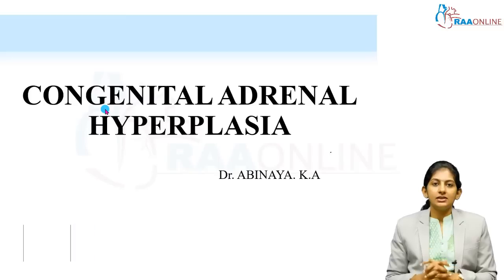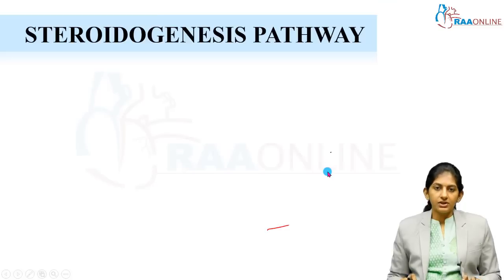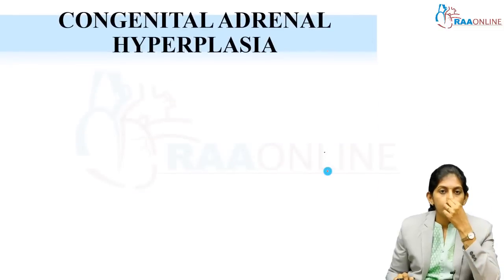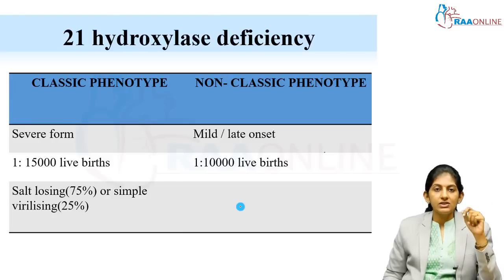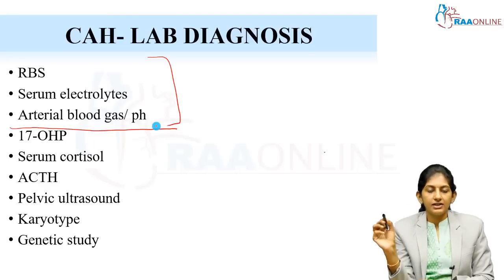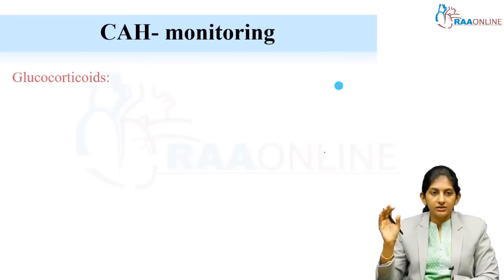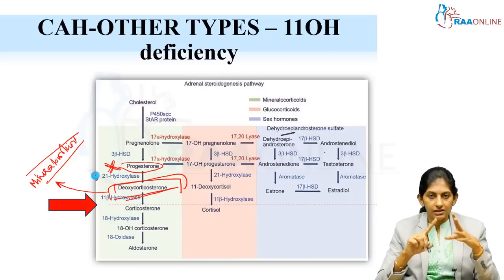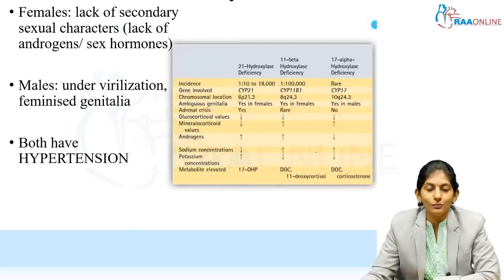MD/DNB Pediatrics | Nelson Based Teaching | Congenital Adrenal Hyperplasia | by Dr. Abinaya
• Dr. Abinaya is a dedicated pediatrician with years of hands-on experience, known for her passion for nurturing young lives and mentoring future medical professionals. She believes in treating not just childhood illnesses but also promoting overall well-being during a child’s most critical growth stages.
• A GOLD medalist and an alumna of Kilpauk Medical College, she further refined her clinical skills at PGIMER, Chandigarh—one of India’s premier institutions. With a deep focus on empathy and evidence-based care, Dr. Abinaya’s work in pediatric neurology has been recognized in the Journal of Pediatric Neurosciences.
• Currently serving as a Senior Consultant in Pediatrics, she continues to inspire and educate through her compassionate approach and strong academic foundation.

SERIES OF PEDIATRICS IN RAAONLINE APP:
1. MD/DNB Pediatrics (NBP)
2. Child Psychiatry
3. Pediatric Intensive Care
4. IAP - STG Series
5. Neonatology
6. Statistics

MD/DNB Pediatrics Overview:
• 620+ Video Lectures
• 480+ Slides
• 1525+ MCQ’s
• 405 Reading Materials
• Exam Notes available for Pediatrics (NBP) Specialities

MD/DNB Pediatrics (NBP) Specialities in Raaonline App:
1. Critical care & emergencies
2. Cardiology
3. Gastroenterology
4. Nephrology
5. Urology
6. Allergic Disorders
7. Neurology and neuromuscular
8. Respiratory System
9. Endocrinology
10. Rheumatology
11. Hematology - Oncology
12. Infectious Disease
13. Neonatology
14. Genetics and Metabolic disorders
15. Growth, Nutrition, Development & Behaviour
16. Immunology
17. Immunization and miscellaneous
18. Toxicology
19. Oncology
20. Fetal Medicine
21. Rapid Revision Part 1, 2 & 3

Chapters & Timestamps:

01:13 Adrenal Glands
01:52 Adrenal Glands -Hormones
05:24 Steroidogenesis Pathway
10:15 Congenital adrenal hyperplasia
11:15 CAH -Common Types
12:13 21 Hydroxylase deficiency
15:24 21 Hydroxylase deficiency -Classic -Salt Wasting Type
17:35 21 Hydroxylase deficiency -Classic -Simple virilizing type
18:42 21 Hydroxylase deficiency -Non-classical type
19:40 CAH -Lab Diagnosis
20:38 CAH Diagnosis
22:14 Diagnosis
23:10 CAH -Goals of Management
23:41 CAH -Management
25:06 CAH -Monitoring
26:06 CAH -Ambiguous Genitalia
26:24 CAH-Newborn Screening
27:19 CAH-Prenatal Diagnosis
27:45 CAH -Prenatal Rx
28:38 Monitoring
29:08 CAH Other Types -11 OH Deficiency
30:22 11 beta-hydroxylase deficiency
31:55 CAH Other Types -17 OH Deficiency